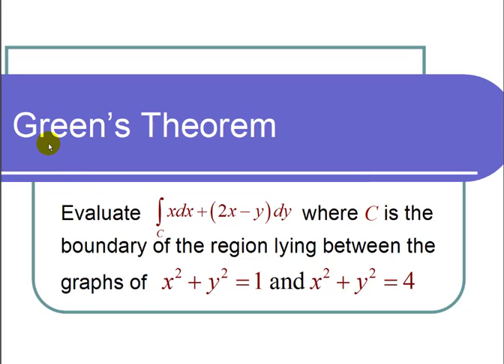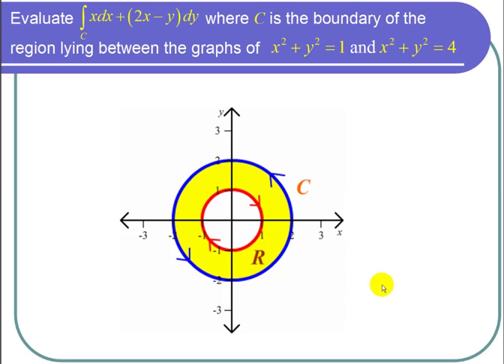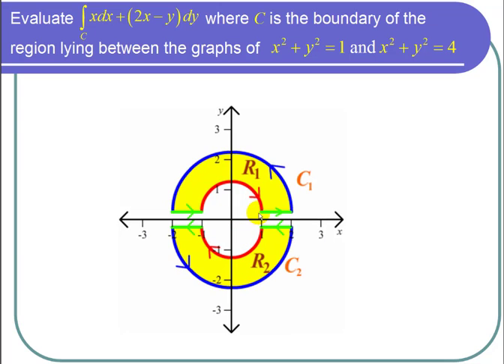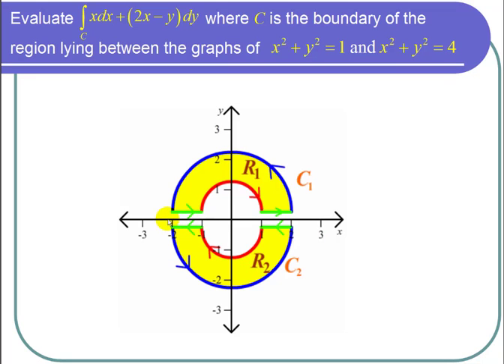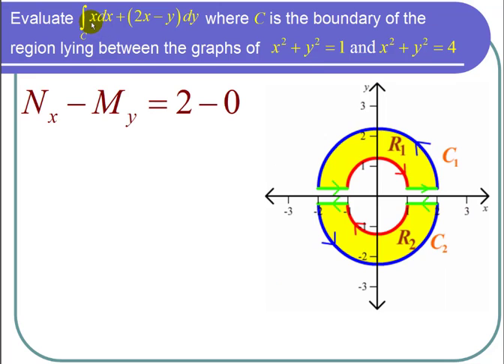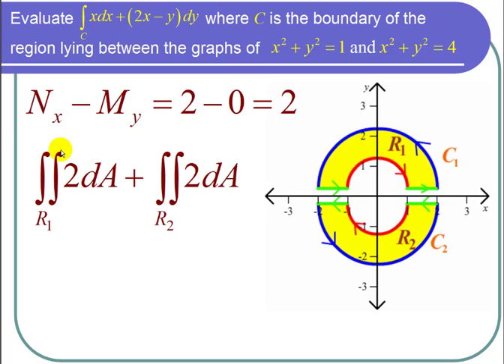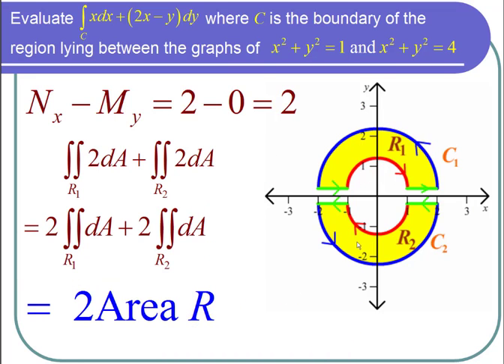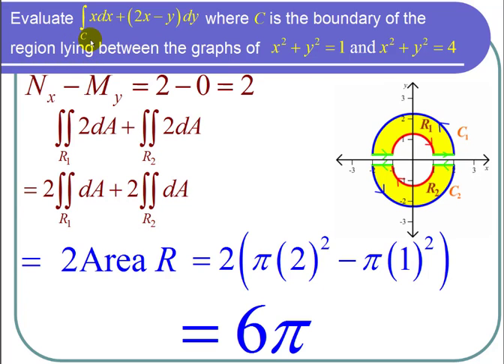Using Green's Theorem on an Annulus